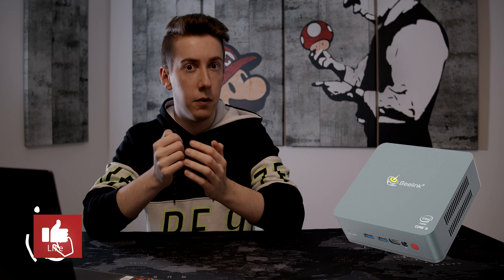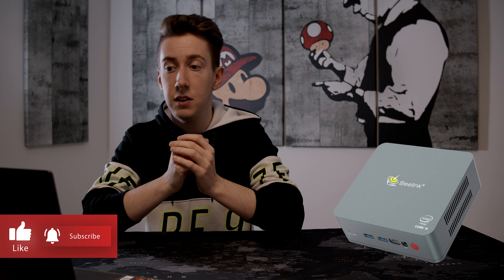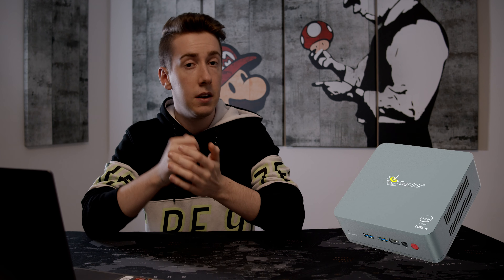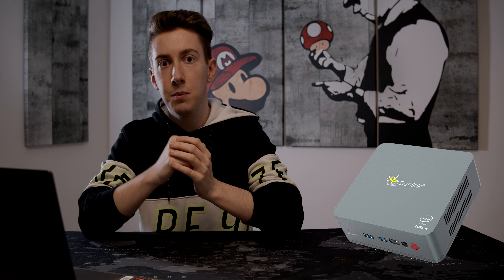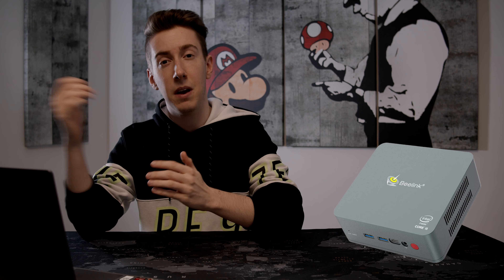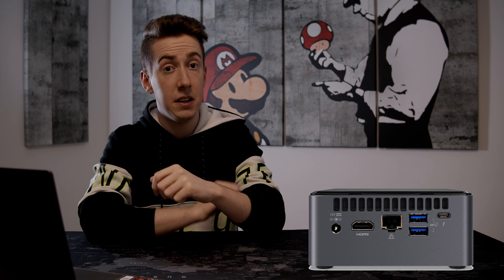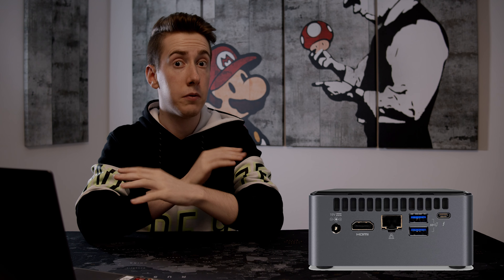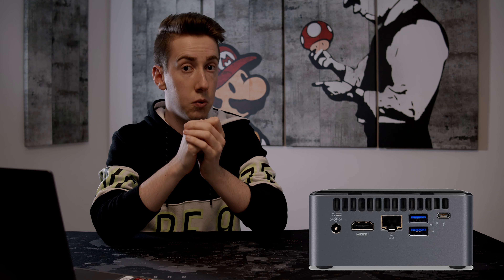Best Mini PCs under $500 - Top 3 in 2021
The 3 best mini PCs under 500 dollars are covered in this Video. You will learn more about their advantages and disadvantages.

Mini PC U57 (PAID LINK):

Intel NUC NUC8i5BEH (PAID LINK):

U700 Mini PC (PAID LINK):